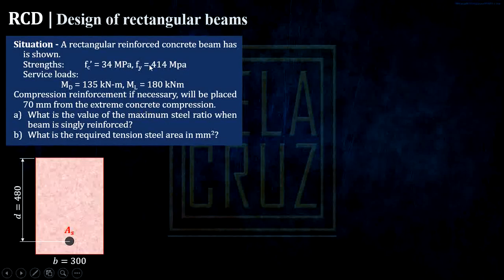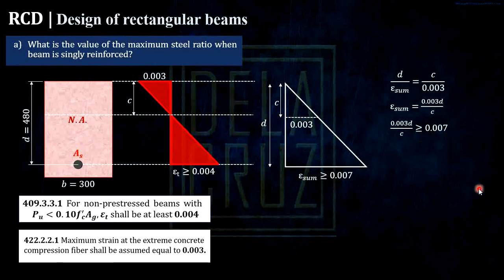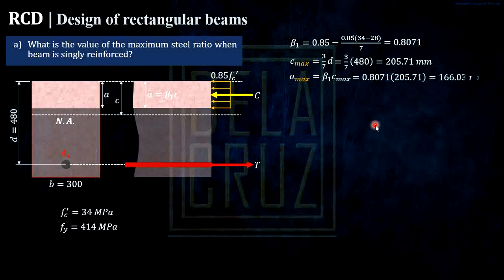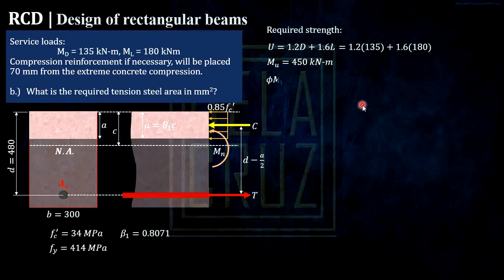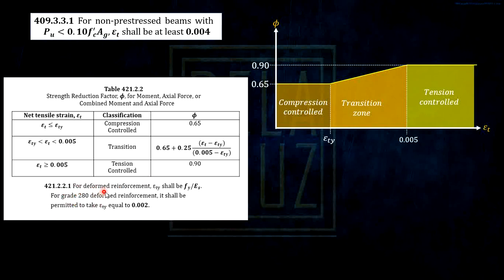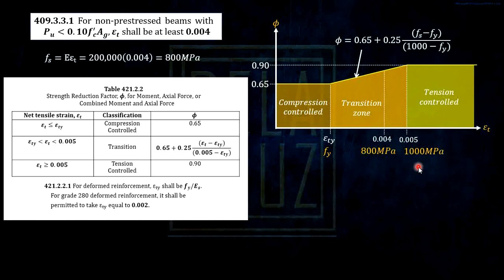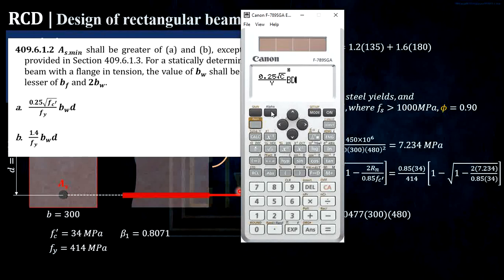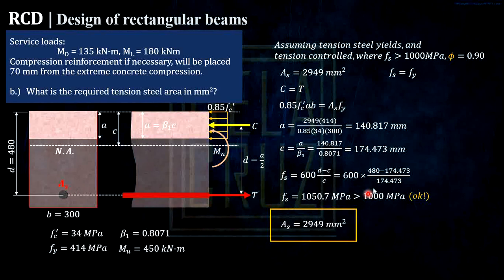RCD - Design of rectangular concrete beam using NSCP 2015 PART 1 | DE LA CRUZ TUTORIAL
Level up your preparation with the Latest Civil Engineering Review content from Engr. Jobert De La Cruz — now available at 👉 jdcelearn.com

📚 JDCELEARN – Your Ultimate Supplementary CE Review App
Study anytime, anywhere with:
✔️ Board exam–style lectures (CELE-focused)
✔️ User-friendly platform
✔️ Practice exams
✔️ Continuously updated review materials

🍎 Apple: App Store
🤖 Android: Play Store

✅ Follow and inquire in our official pages:
🔵 ENGR. JOBERT DE LA CRUZ

Learn anytime. Review anywhere. Pass the CELE with confidence.